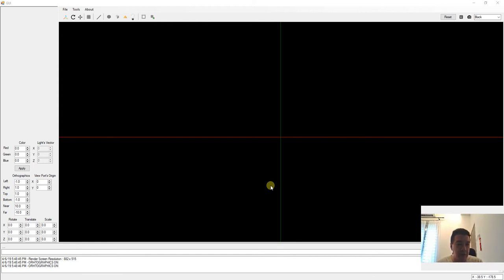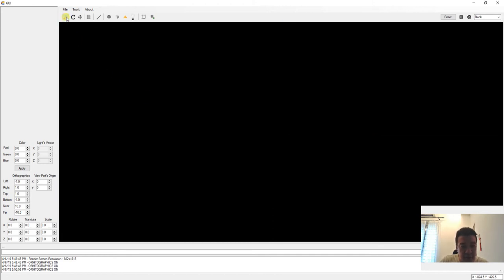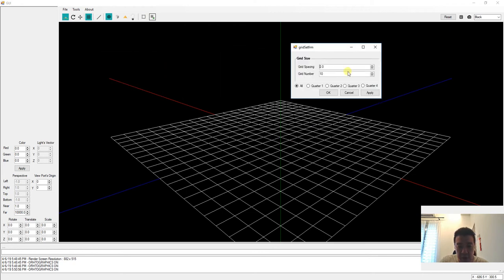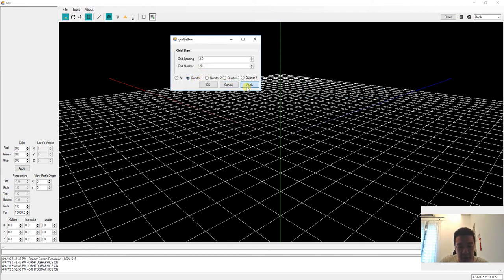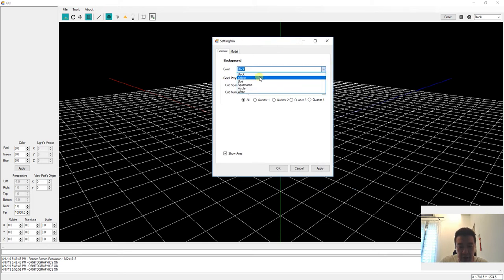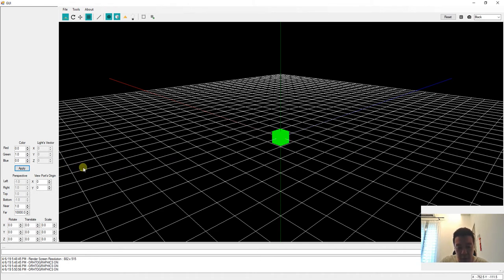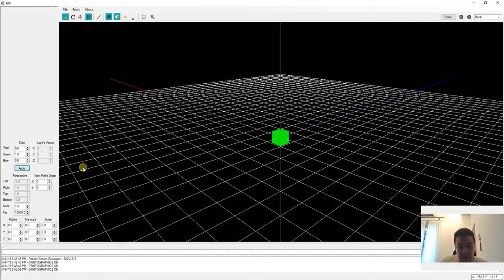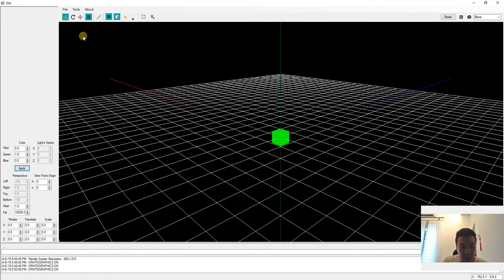Visual Studio + OpenTK for engineering application (stage 1)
The purpose is to develop a complete suite of FEA application. This is the first stage development and stay tune for the next post...